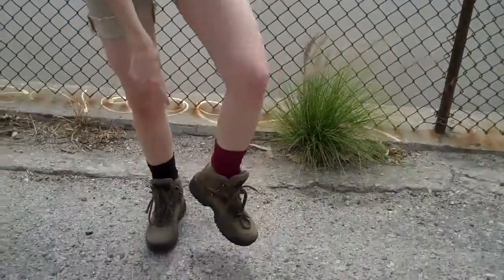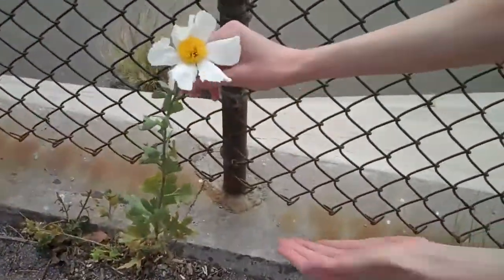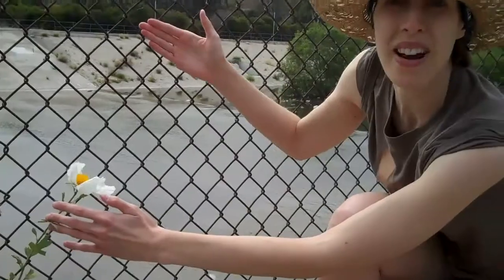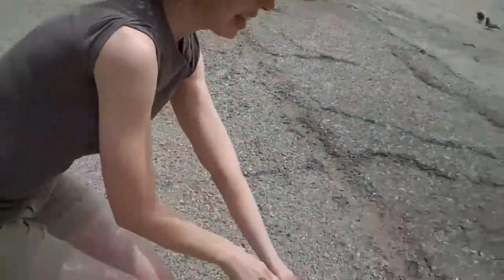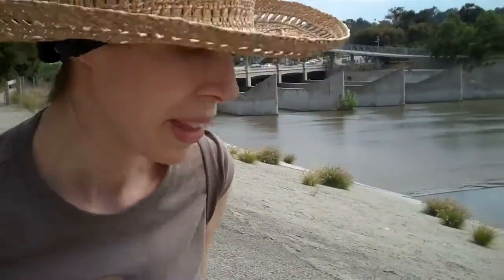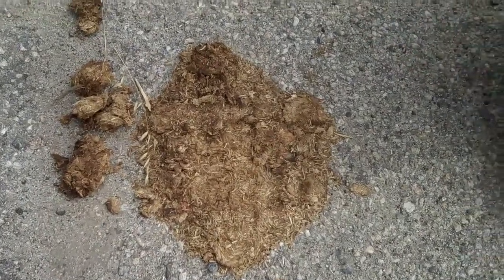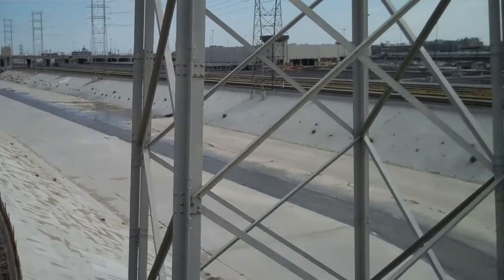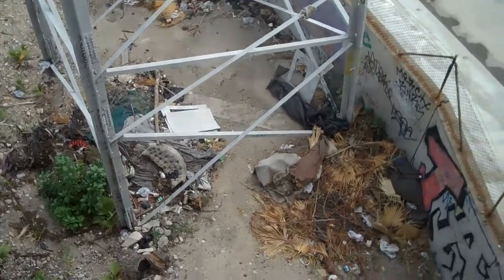The L.A. River: A Critical Habitat In Crisis